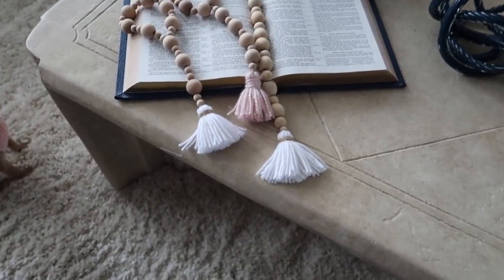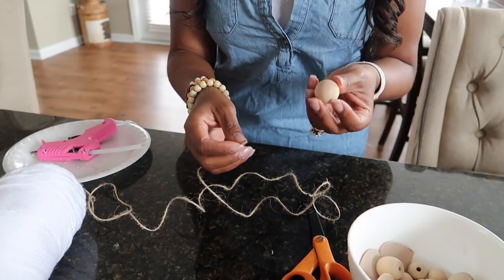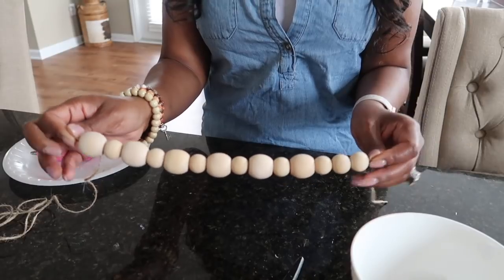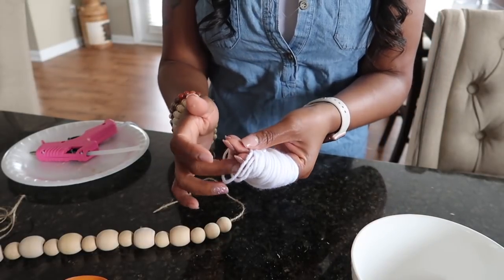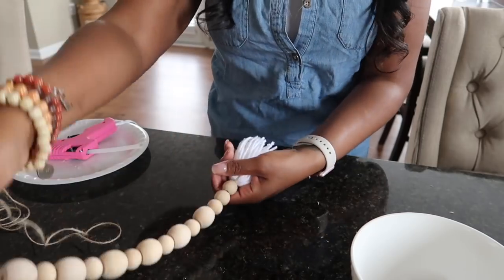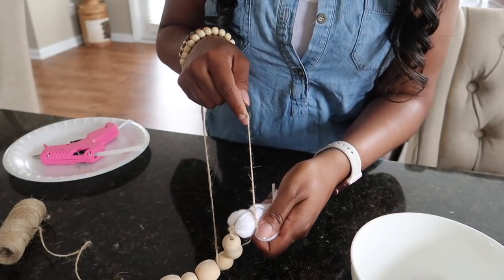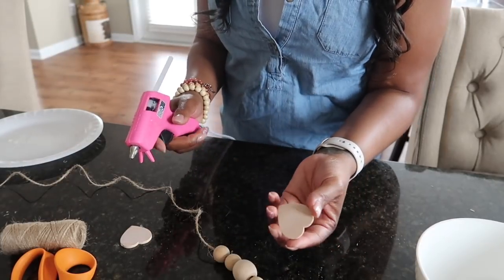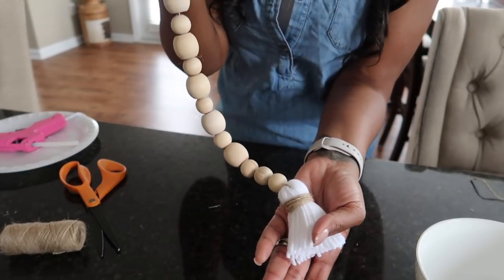DIY: FARMHOUSE WOOD BEADS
FACEBOOK : IDO MARRIAGE GROUP *CLOSED GROUP*  so be sure to join and tune in to PILLOW TALK every MONDAY at 9:30 .